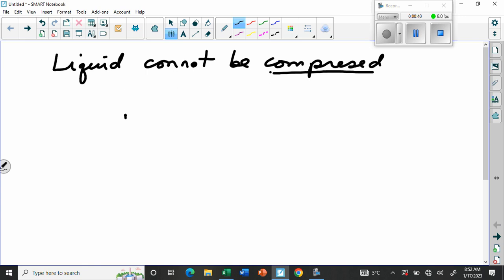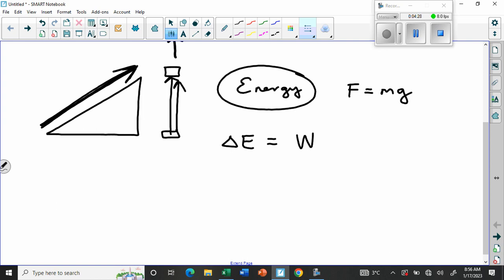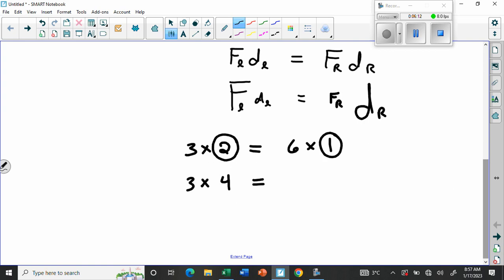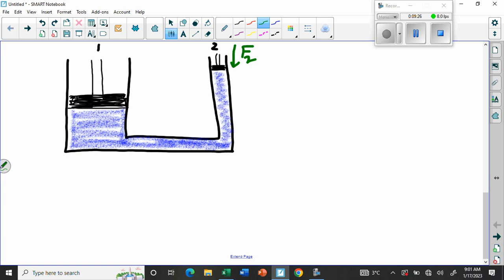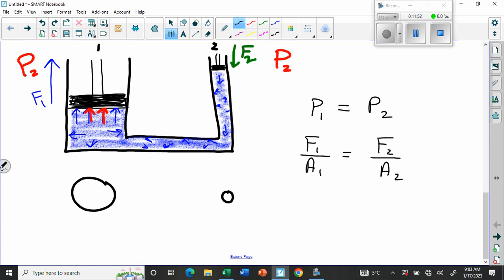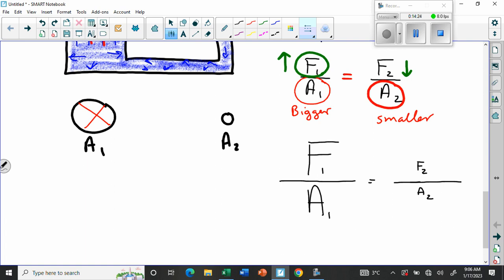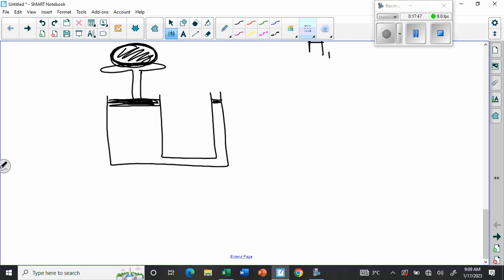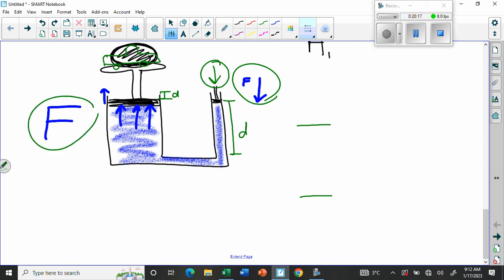Pressure and Work Hydraulic Systems